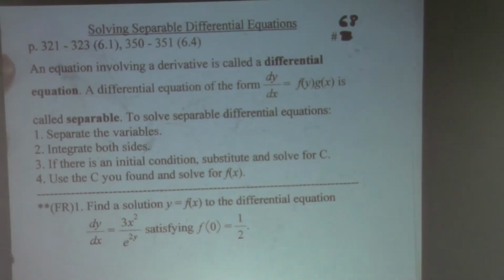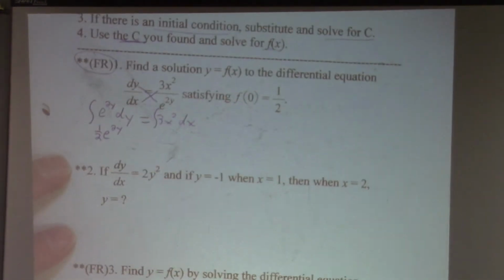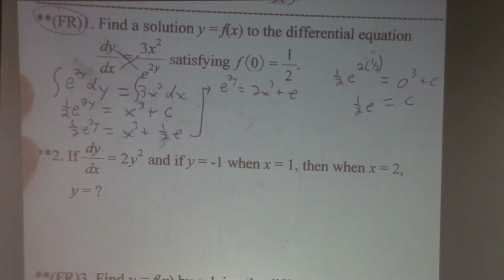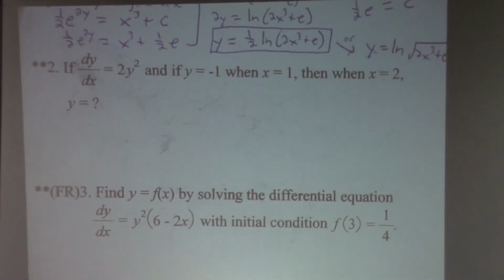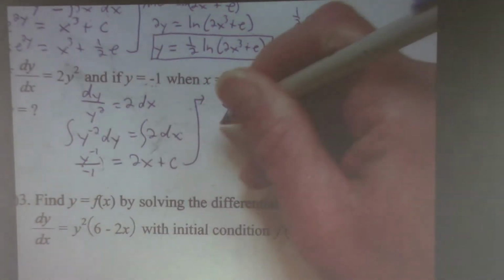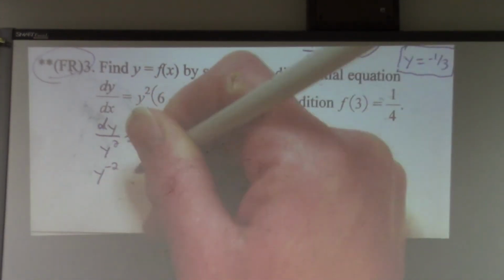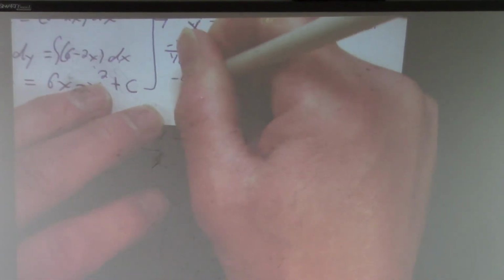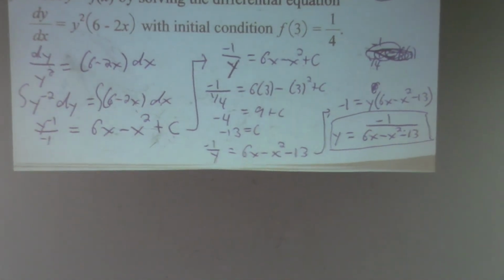Calculus AB - Solving Separable Differential Equations - NC 68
Test on Monday!! Only being tested up to NC 67.
Can you DIFFERENTIATE this video from other notecards?- Punz for dayz